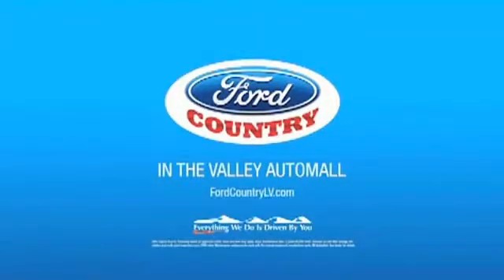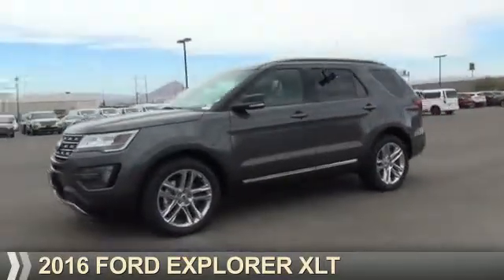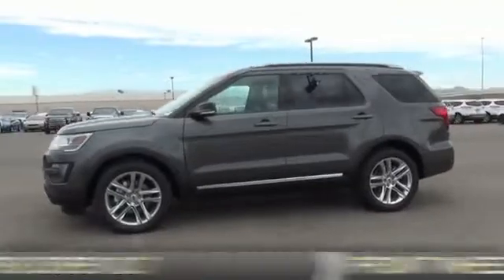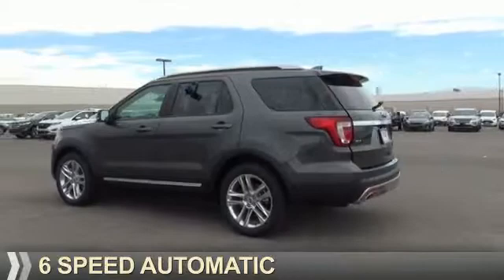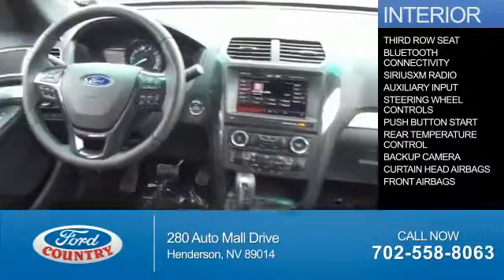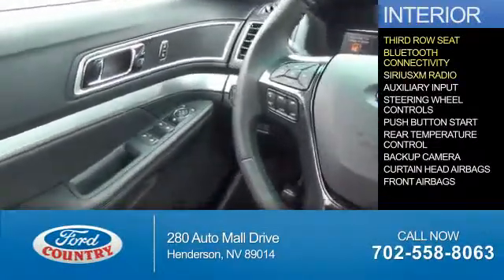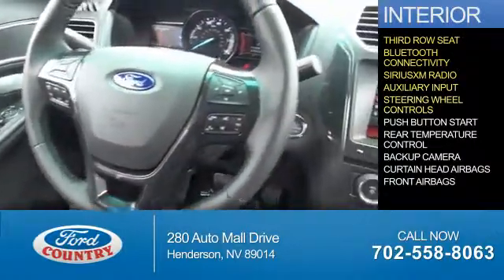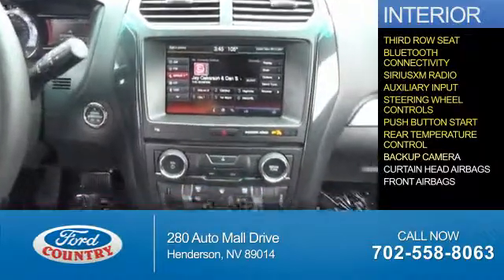2016 Ford Explorer 50992 - Henderson NV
Year: 2016
Make: Ford
Model: Explorer
Trim: XLT
Engine: 3.5 liter 6 cylinder FWD
Transmission:
Color:
Mileage: 1
Address:
VIN:1FM5K7D82GGA35368